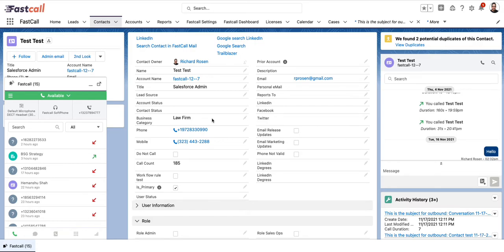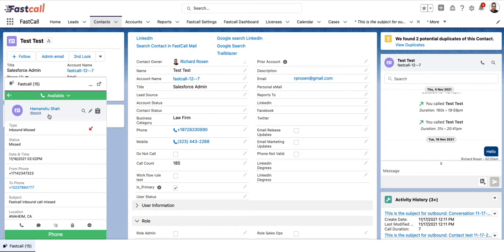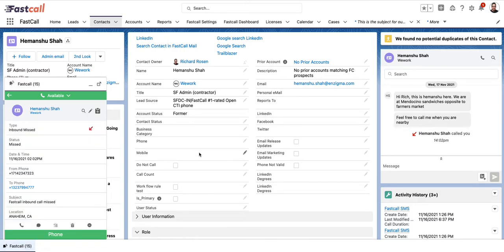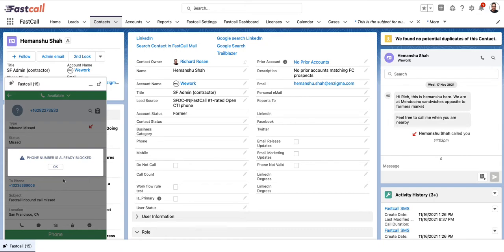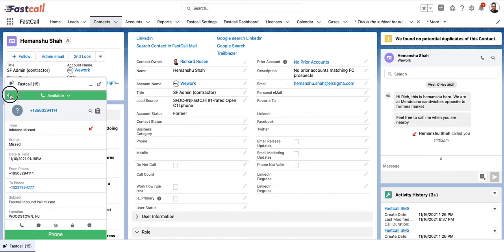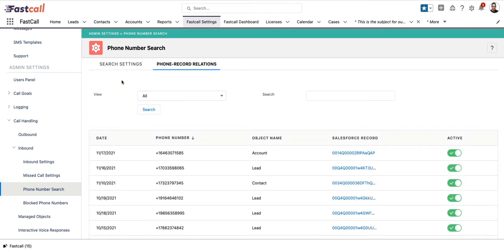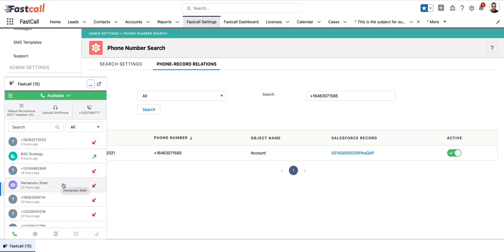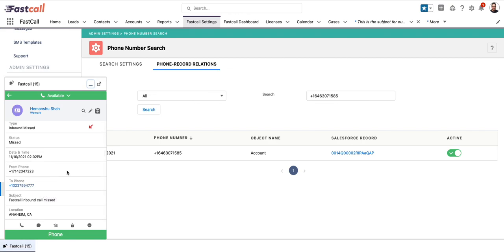Fastcall Lookup Settings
When an inbound call or SMS is received Fastcall creates the lookup if we find a Salesforce record with a matching phone number based on the criteria explained below. If the phone number exists on more than one record - or say an Account and Contact - Fastcall will associate the matched record. The lookup relationship is saved to a lookup table in Fastcall. This lookup table is managed completely in your Salesforce org. Fastcall supports one lookup per number. You can associate with a Lead, Contact, an Account or a custom object. Fastcall can also create a record of any type from an inbound call.